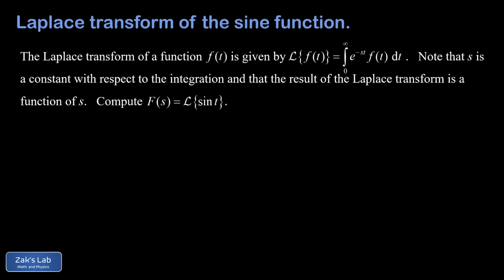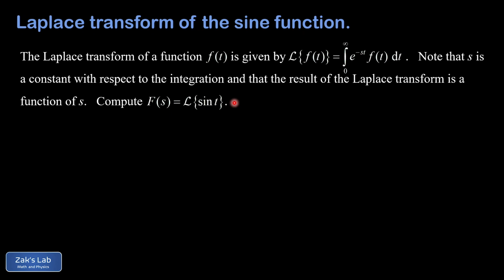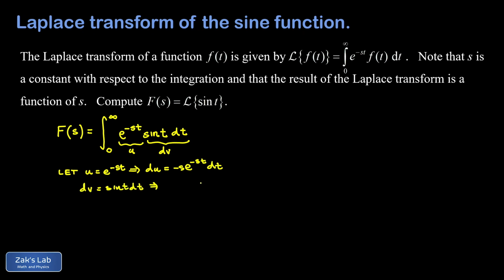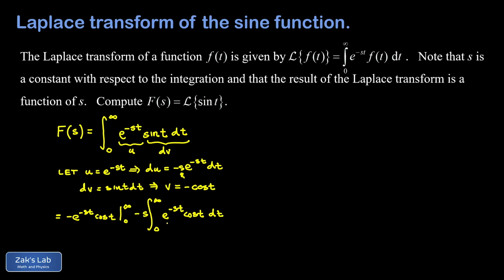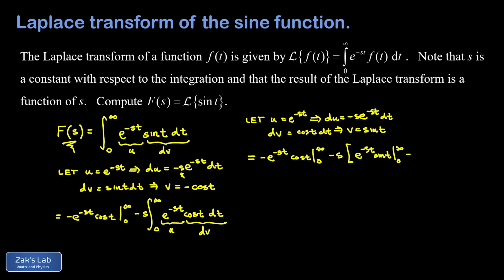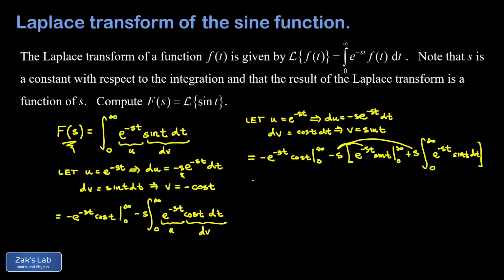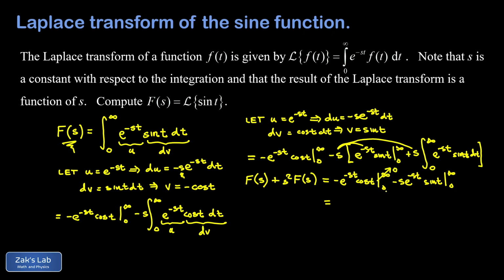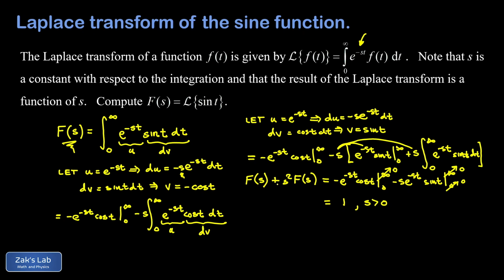Find the Laplace transform of the sine function (Laplace transform of sin(t)).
To calculate the Laplace transform of sin(t), we take the integral on 0 to infinity of e^-st*sin(t), where s is a constant with respect to the t integral.

This Laplace transform combines improper integrals with the integration by parts looping trick, which made it a perfect bonus problem for my last Calculus II exam!

To proceed with the integral, we apply integration by parts, letting u=e^-st and dv=sin(t)dt.  This results in a second integral with a cosine instead of a sine, and we let u=e^-st and dv=cos(t)dt.  After cleaning things up, we find a copy of the original integral on the right hand side of our work.

We evaluate the leftover terms from 0 to infinity, noting that e^(-infinity) is unambiguously zero, so the integral converges if s is greater than 0.  These leftover terms yield a constant 1 as the result.

Now we close the deal on the looping trick:  we gather both copies of the original integral on the left hand side, and factor out the integral.  Using the name F(s) for the integral, we find F(s)(1+s^2)=1 or F(s)=1/(1+s^2), and that's the Laplace transform of sin(t).

We comment at the end on the fact that Laplace transforms are very useful in solving differential equations, where we transform an entire differential equation to Laplace transform s-space and find the solution using simple algebra.  Then we transform the solution back to t space!  This is a great prototype for mathematical physics in general:  the idea that a shift in perspective to an abstract space can render all the mathematics trivial, then you solve the problem in the abstract space, then you take the solution back to the real world.  That's a beautiful mathematical idea that we see all the time in mathematical physics!